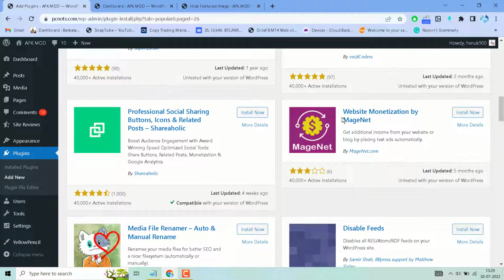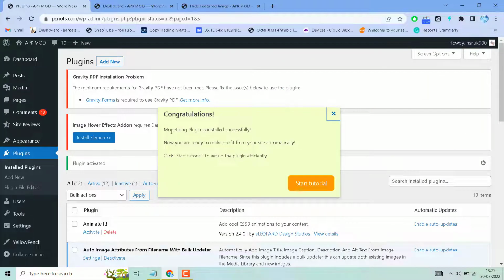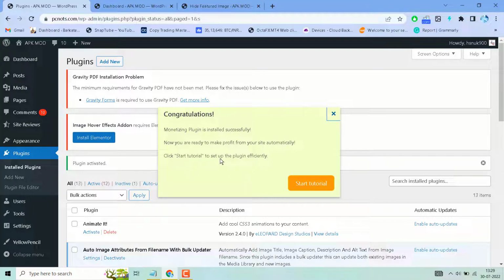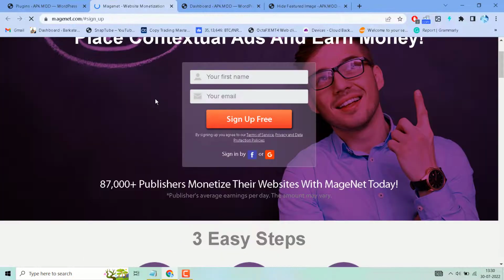Get additional income from your website or blog by placing text ads automaticall